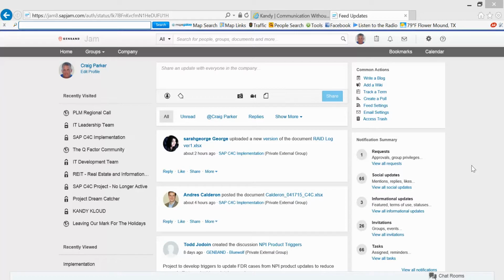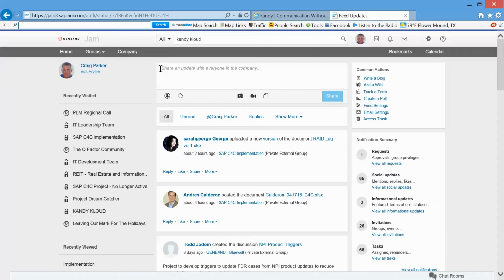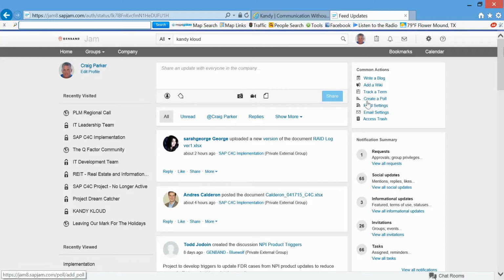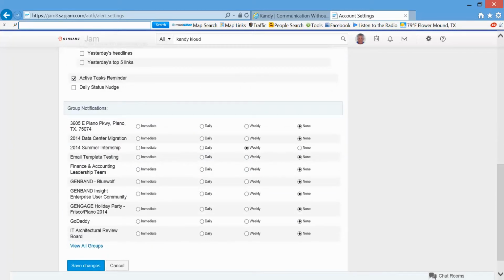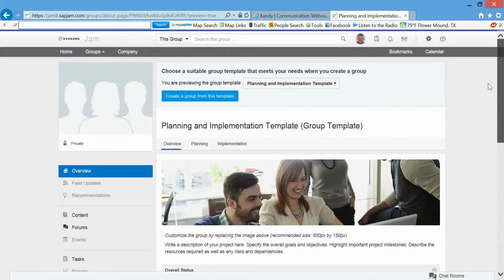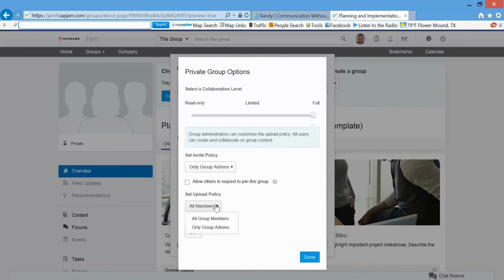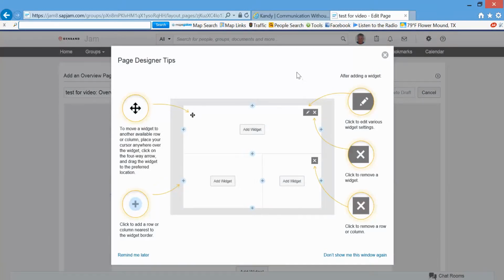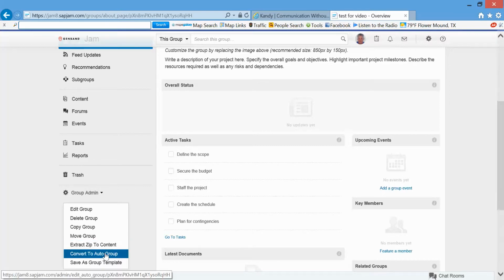Jam Overview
Description